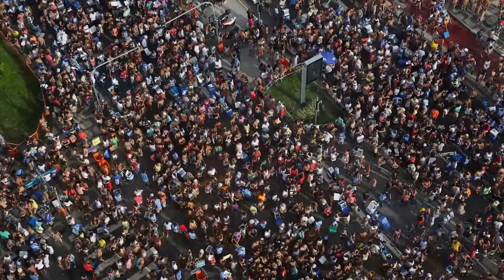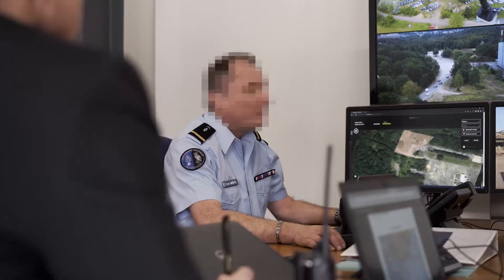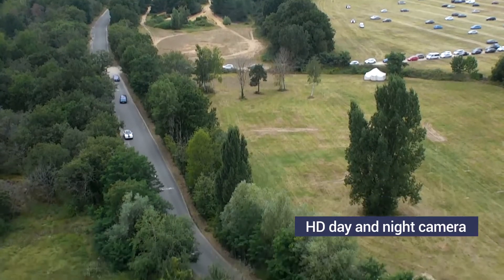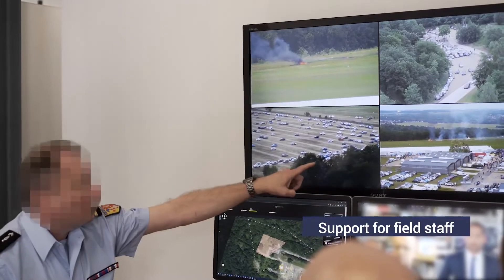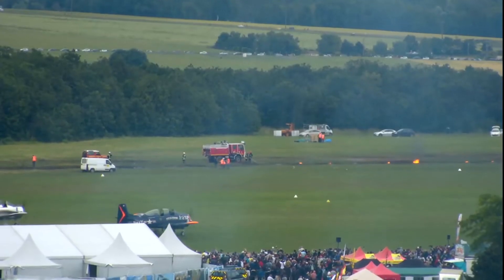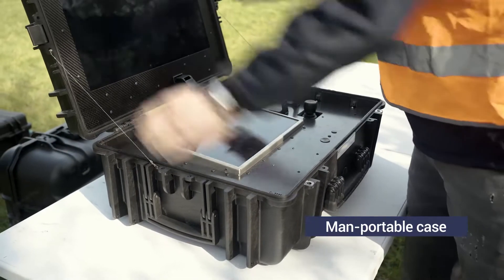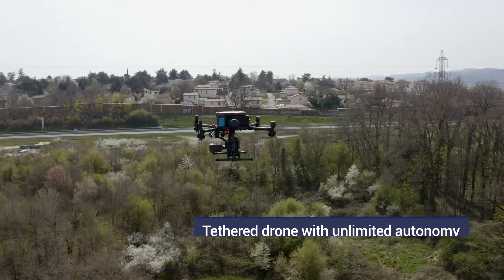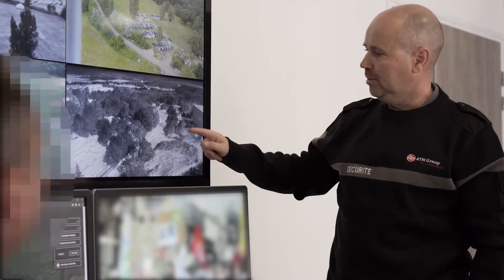ISS SPOTTER® Tethered, a security drone for temporary surveillance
To ensure the security of assets and, above all, the public during one-off events or situations, ISS SPOTTER® Tethered drone is an essential asset that integrates into the existing or emergency security system. Comprehensive round-the-clock monitoring, incident anticipation, threat prevention, flow management of persons and traffic…, it provides a complementary, all-round view to assist security officers in their mission.